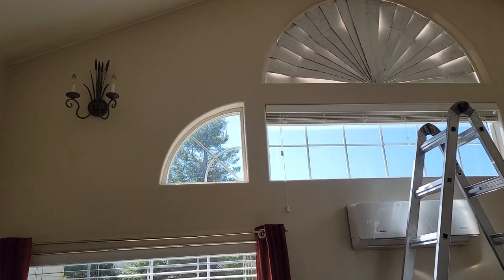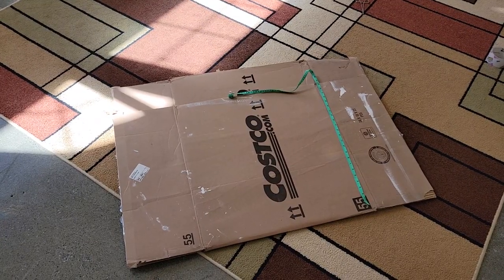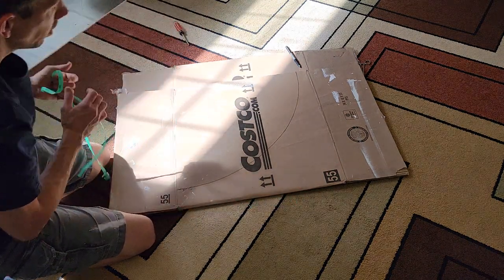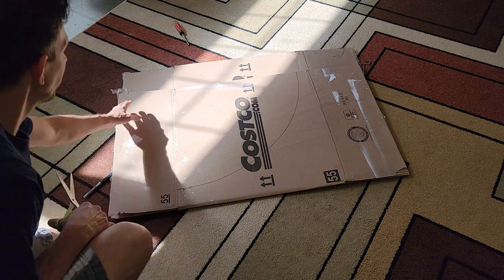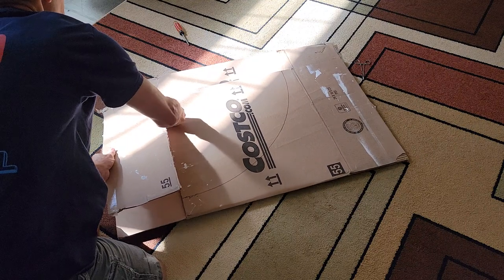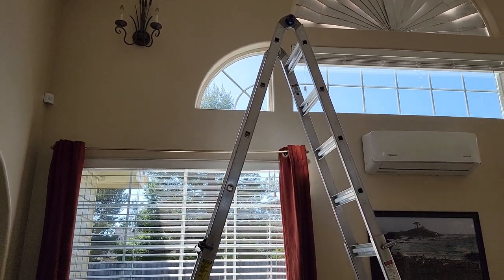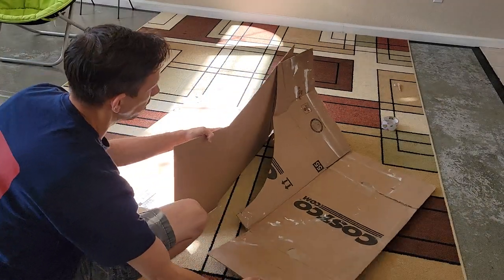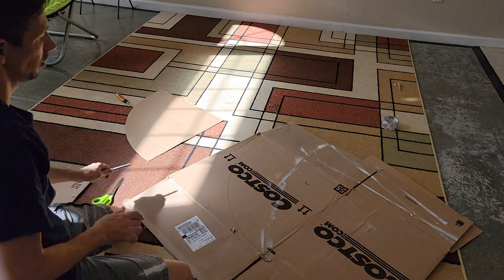ARCH WINDOW COVERING IDEA HOW TO MAKE A SUN BLOCKER FOR 1/4 ARCH WINDOWS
During the summer these little window add a lot of heat so I used this to cover them.. you can cover the cardboard with a colored or patterned cloth to match your curtains if desired :)